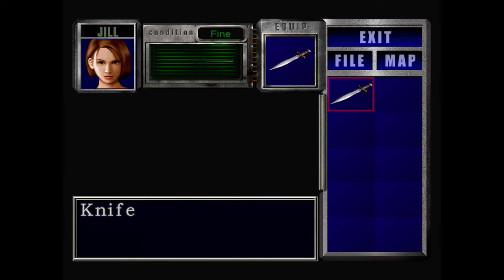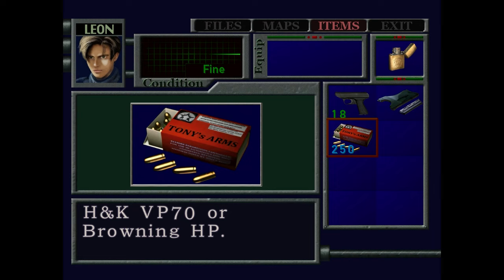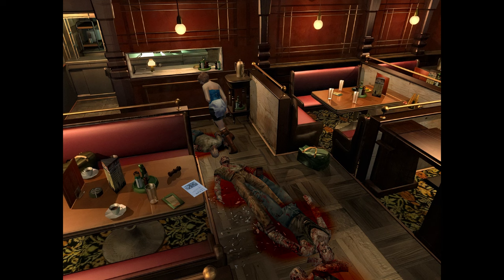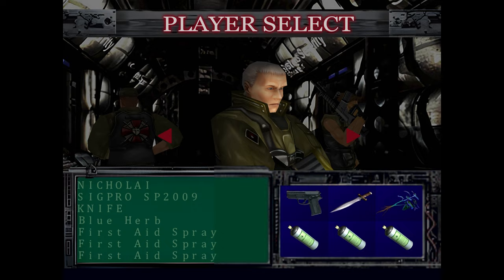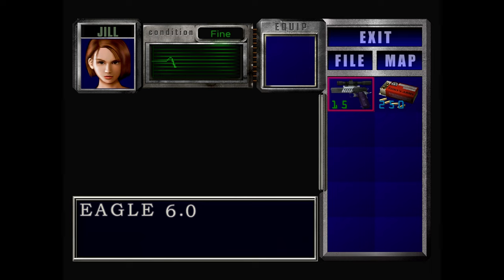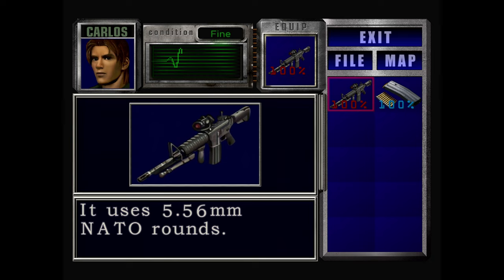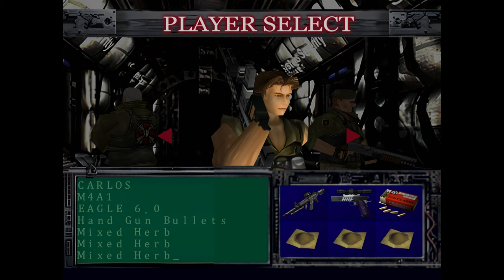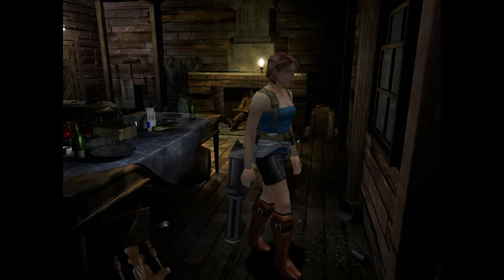Resident Evil 3: Nemesis | Ultimate Weapon Showcase (4K) - Part 1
Welcome to my ultimate weapon showcase of Resident Evil 3: Nemesis! After 12 years of making ears bleed with overblown, distorted audio of me yelling into the mic, I've finally decided to have at the weapons of this game again with my most up-to-date creative direction. With the introduction of gunpowder, the amount of information involving weapons is compounded and I've taken considerable measures to make sure you are well-informed. To give the most definitive visual quality possible, I played the SourceNext PC version of Resident Evil 3 Nemesis with the Seamless HD Project mod installed. Part 1 features introductions, the knife, pistols, and machine guns. Here are their names and real-life counterparts if applicable, according to the Internet Movie Firearms Database

Dagger Knife
Beretta 92FS Samurai Edge (Hand Gun)
SIG Pro SP 2009 (Merc's Handgun)
STI Edge (EAGLE 6.0)
Colt M4A1 Carbine (Assault Rifle)
Gatling Gun

Considerable detail has been taken and I hope you find it both informative and entertaining!

0:00 - Ultimate Weapon Intro
0:38 - Introductions, Weapon Routine, and Hub
7:07 - Knife
11:38 - Samurai Edge
20:12 - SIGPRO
25:04 - EAGLE 6.0
30:29 - Assault Rifle
39:57 - Gatling Gun